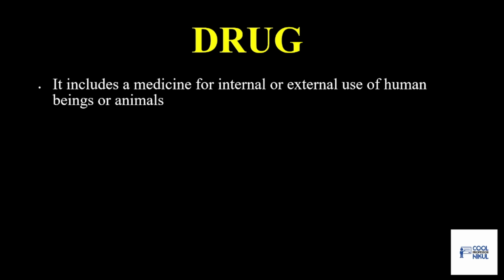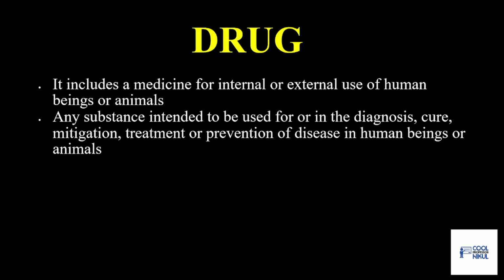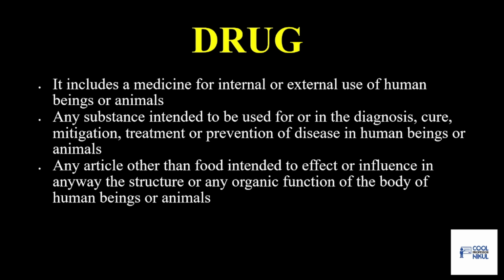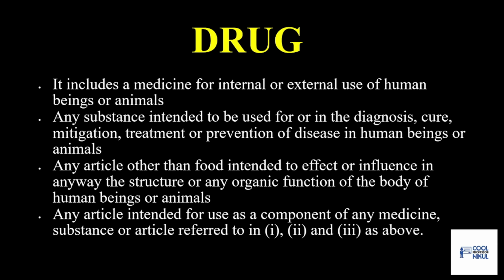Drug & Magic Remedies Act 1954 I PART 1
Drugs and Magic Remedies act.
This chapter is important as far as the B.pharm & D.pharm Pharmaceutical Jurisprudence Subject is concerned.

Even this video lecture is important as far as competitive exams are concerned like
1. GPAT
2. PHARMACIST EXAM
3. RAILWAY PHARMACIST EXAM

Video Credits to Mr.Nikul N. Patel.
(coolprofessornikul)